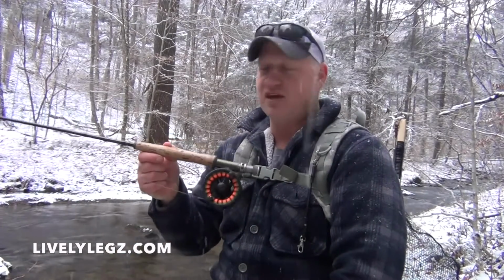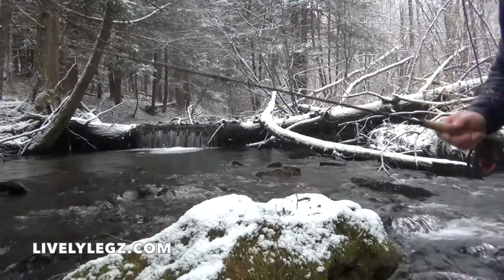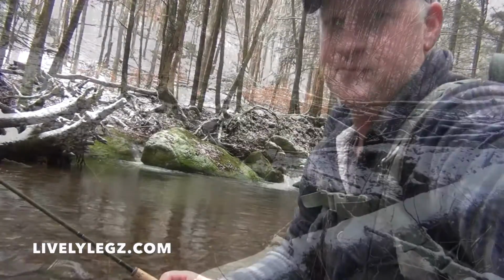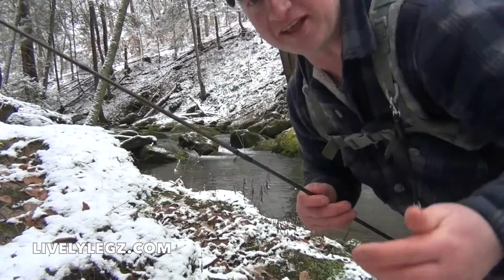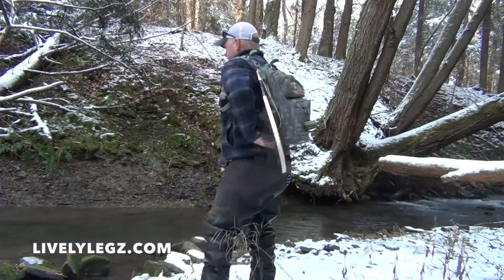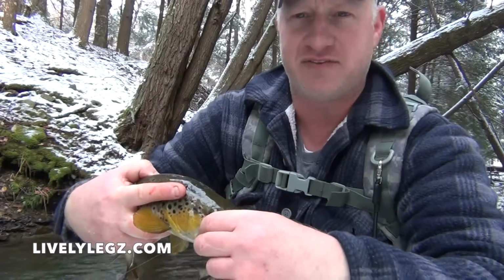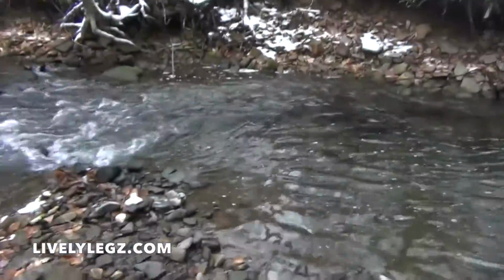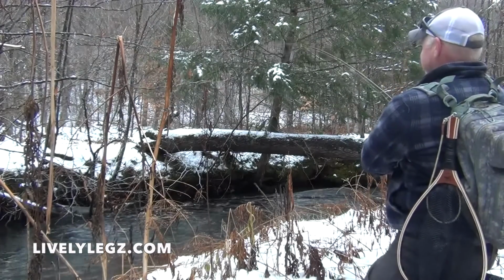NEW FOR 2022! PA WINTER FLY FISHING WITH TIPS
Iron Mike of Lively Legz Fly Fishing hits Northern PA for some winter time fly fishing fun.  Watch as he lands native brook trout and wild brown trout and shares some tips for fishing winter time trout.